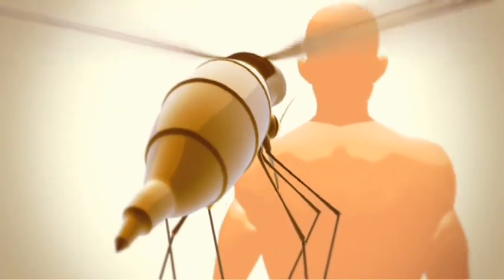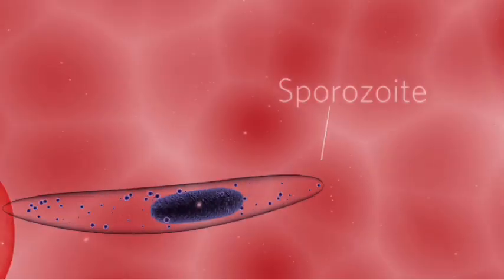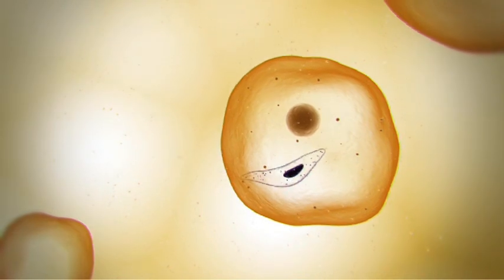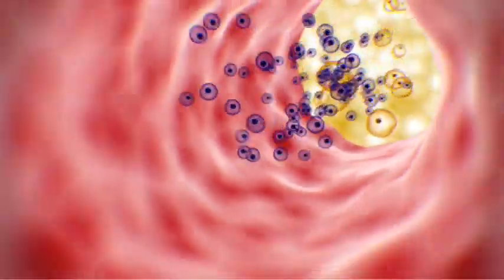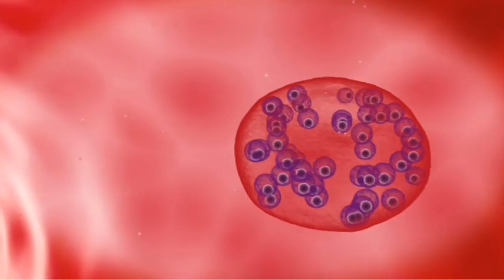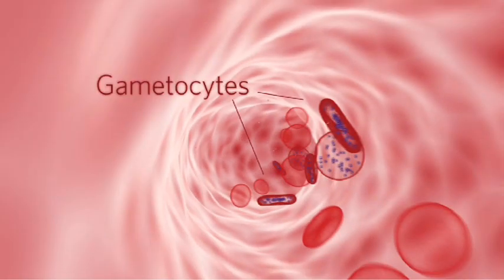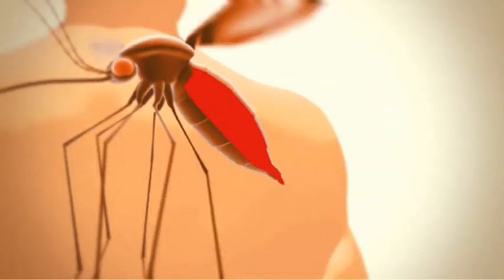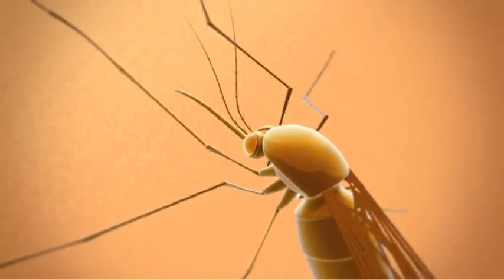Malaria Lifecycle Animation - Unravel Travel TV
An animated graphic detailing the malaria lifecycle with Dr. Joe Cohen, Glaxo Smith Kline Biologicals, describing how the lifecycle works.